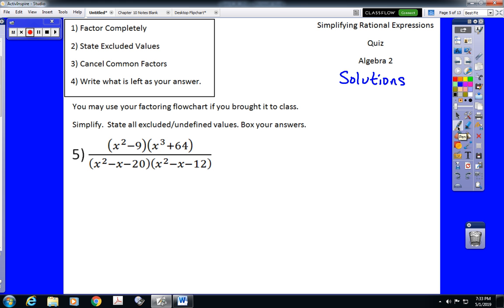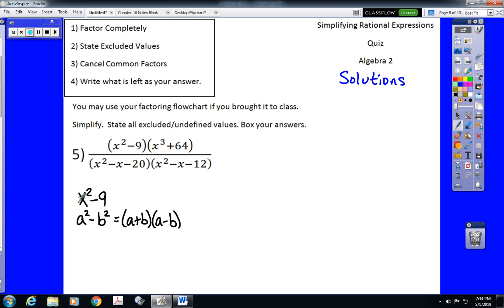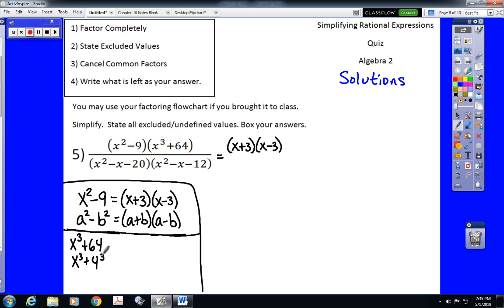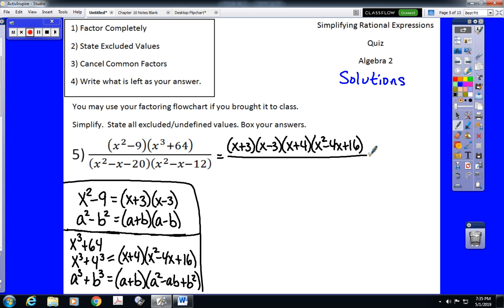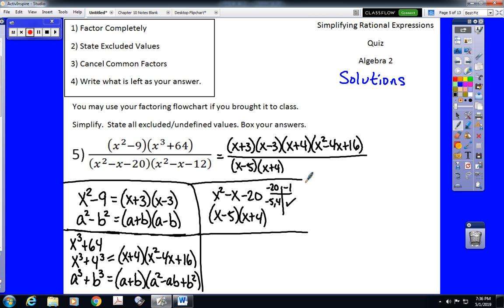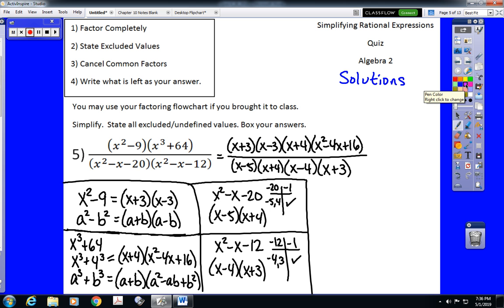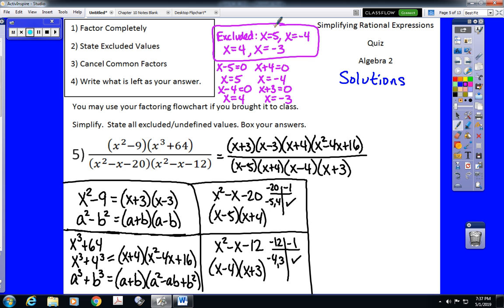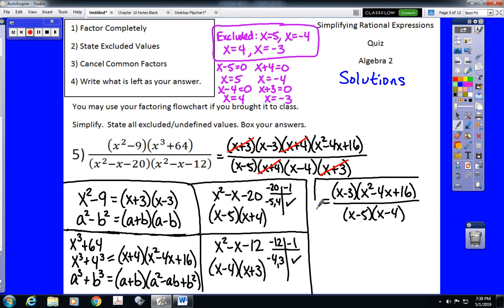Simplifying Ration Expressions Solutions 5